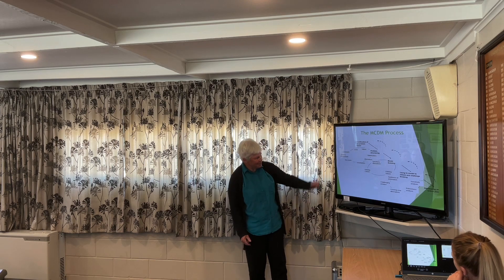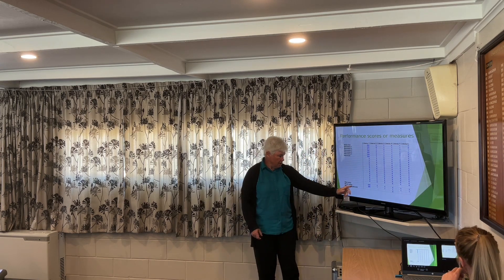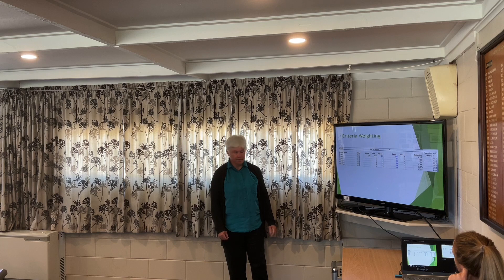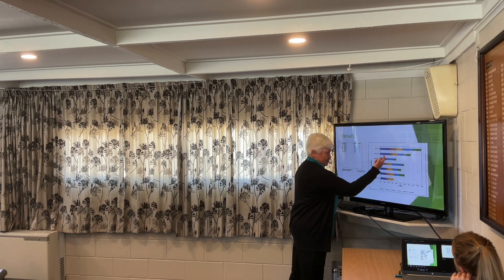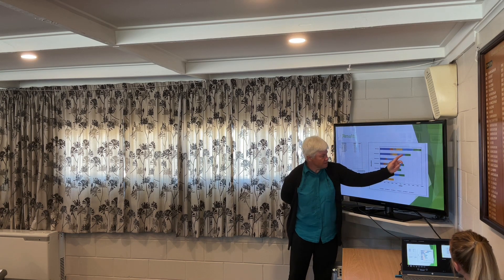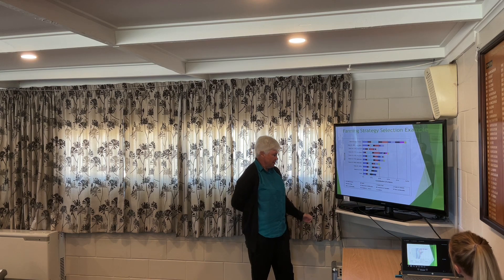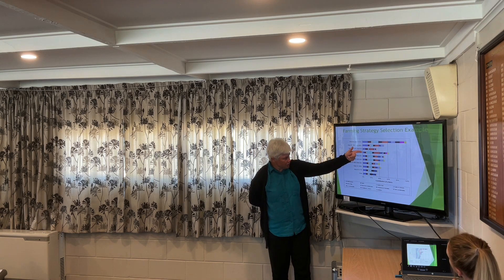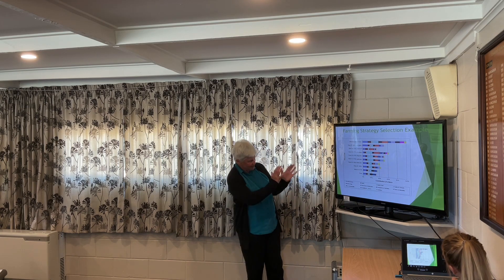Liz Dooley - Introducing the Decision Support tool and workshops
Presentation as part of a workshop from the Taieri Land Use Diversification Project.  A project working with farmers in the Upper Taieri Wai catchment group (Ranfurly, Central Otago, New Zealand) to identify alternative land uses for diversification (not just limited to agriculture) that can fit within their current farming system and provide information on these.

The project involves locally generated ideas and face-to-face farmer workshops with implementation of a decision-making support tool(see below) to ensure valuable and relevant information are provided to our community and they feel supported through the next steps!

This project facilitated by Becks Smith from The Whole Story and funded by the Department of Conservation Ngā Awa Project and the Our Land and Water National Science Challenge.